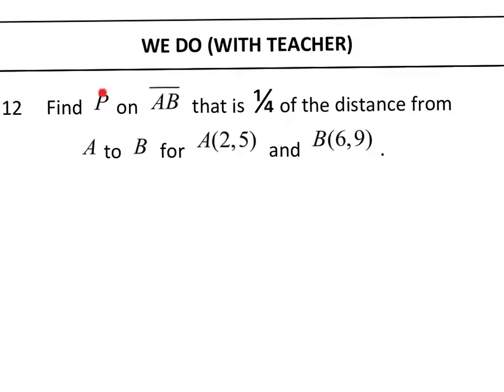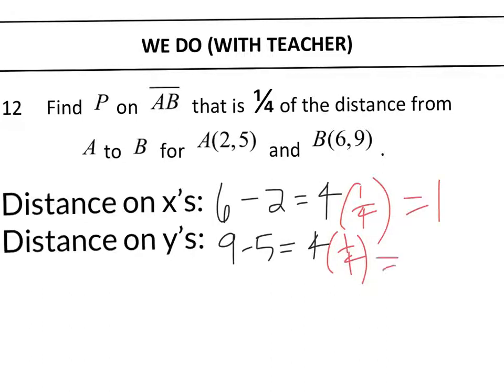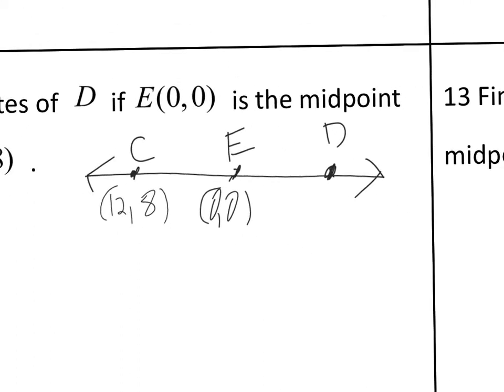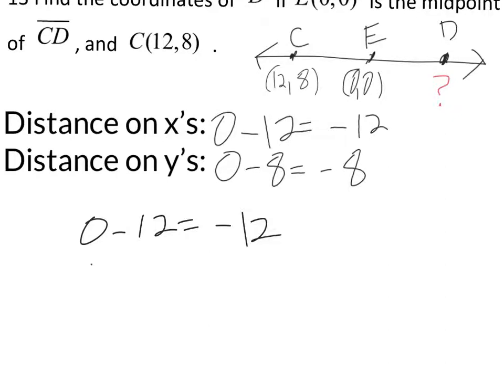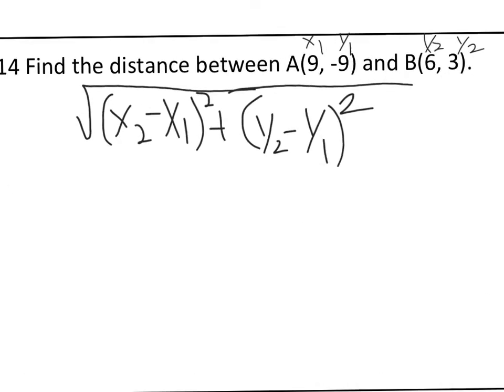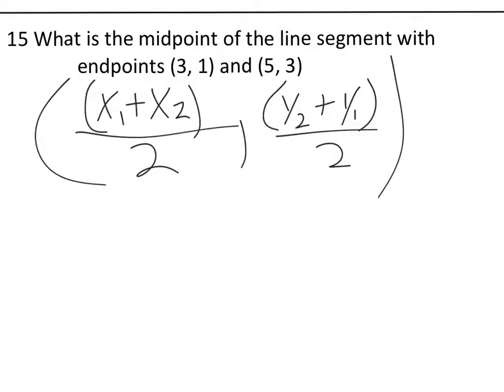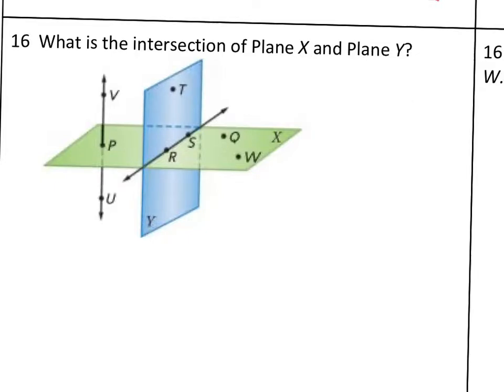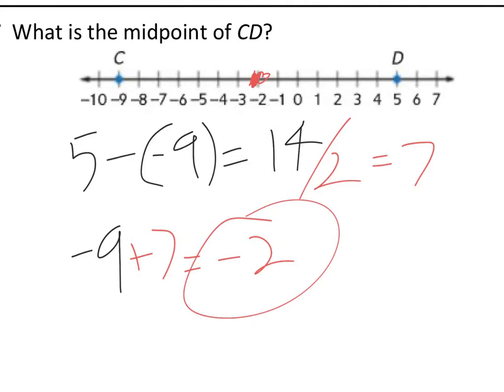Geometry | Review | Mid-Unit 1